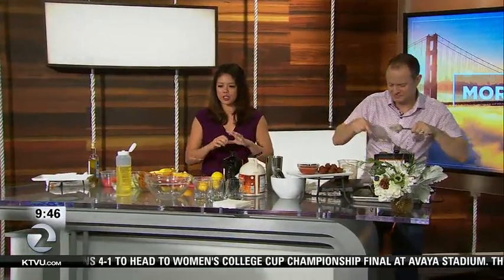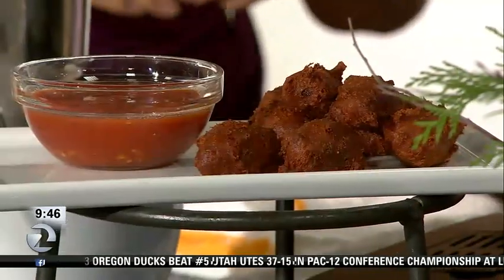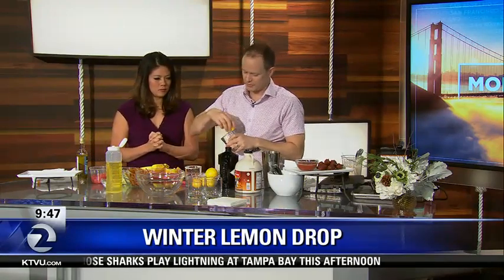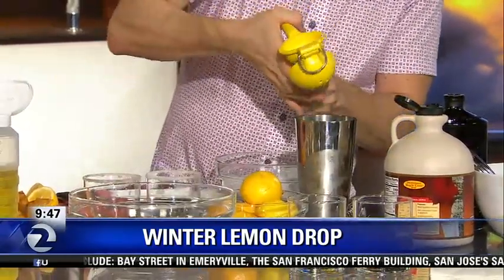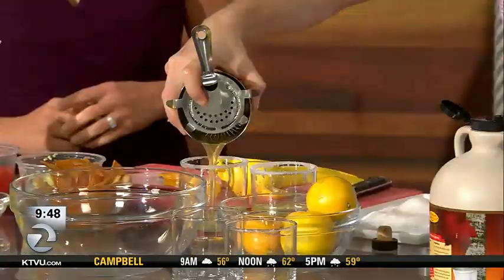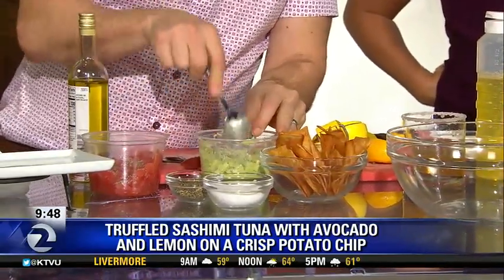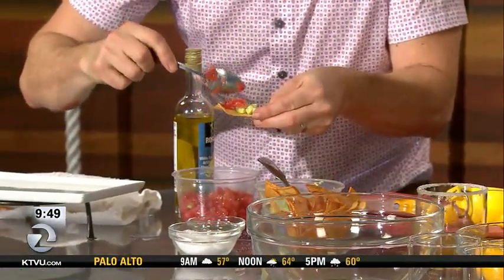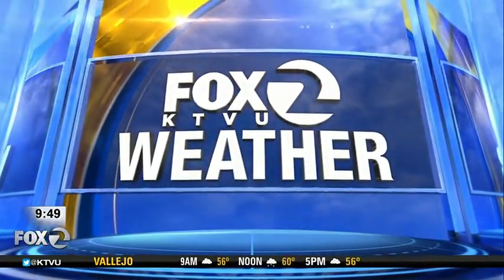Hugh Groman Shares Fancy but Easy Treats for your Holiday Party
Hugh Groman of Hugh Groman Catering demonstrates easy to make but sophisticated finger food for your fancy holiday party. Hugh makes Black Olive and Gruyere Fritters, Truffle Sashimi Tuna with Avocado on a Potato Chip, and special Winter Lemon Drop cocktails.

Recipes:

Truffled sashimi tuna with avocado and lemon on a crisp potato chip (GF)
Makes 24 pieces

24 potato chips (best quality, fairly uniform)
6 oz sashimi grade tuna, cut into small dice and dressed lightly with truffle oil, seasoned with Kosher salt and pepper to taste
1 large avocado, cut into small dice and dressed with juice of 1 lemon, seasoned with Kosher salt and pepper

Just before serving:
Top each potato chip with ½ teaspoon of avoado and ½ teaspoon of diced tuna, or to taste.  Serve immediately.

Black olive and gruyere fritters with tomato garlic dipping sauce
(adapted from Nancy Silverton)

3 Tablespoons whole milk
5 Tablespoons butter, unsalted
½ cup, All Purpose unbleached flour
2 large eggs, beaten
1 teaspoon Dijon mustard
1 pinch cayenne pepper
3 Tablespoons crumbled blue cheese
4 Ounces Gruyere, grated
1/3 Cups Olives, Black, pitted, rough chopped
½ cup of your favorite tomato sauce

Procedure
1. Bring milk, salt & butter to boil over medium heat
2. Remove from heat
3. whisk in flour all at once
4. return to low heat and cook about 3 min., stirring constantly until it draws back from sides of pan
5. remove pan from heat
6. stir in mustard and cayenne
7. slowly add eggs, a small amount at a time, stirring w/wooden spoon to incorporate thoroughly after each addition
8. stir in cheeses and olives
9. fill a deep heavy-duty saucepan halfway w/oil and heat to 350 degrees
10. make quenelles using teaspoons and deep-fry until crisp and golden brown
drain on paper towels

Winter Lemon Drop (makes 4 drinks)

8oz gin
½ cup maple syrup (or to taste)
¾ cup meyer lemon juice

Shake over ice, and serve in a martini glass with an optional sugar rim